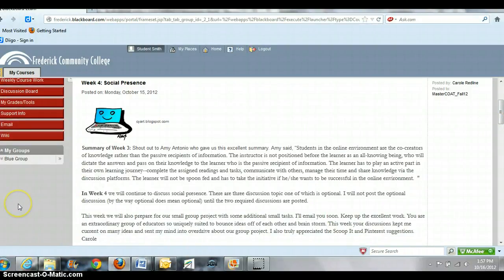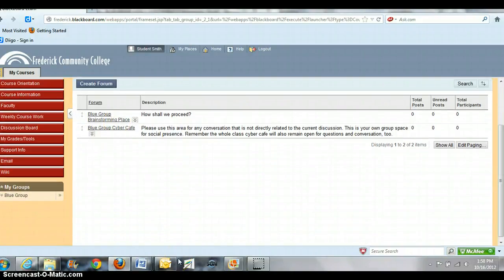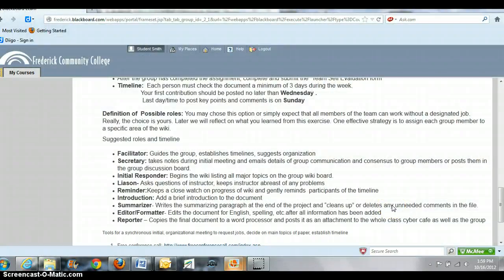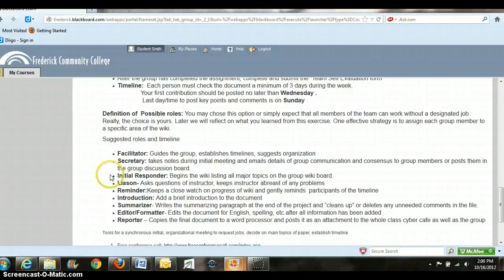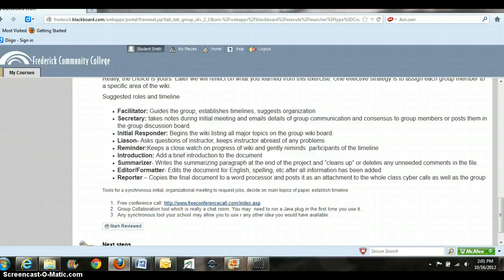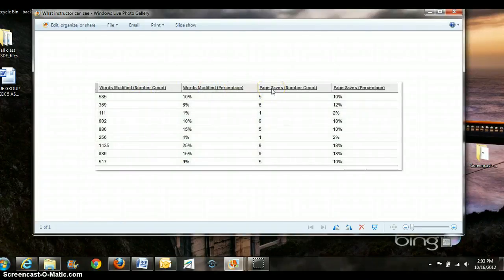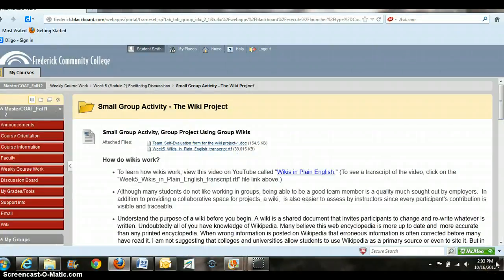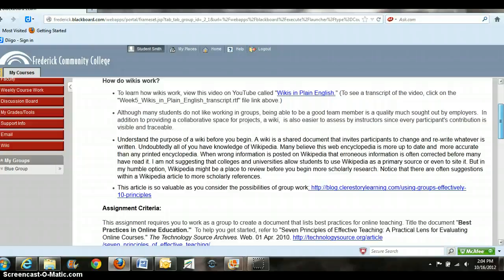Small group project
Directions for organzing yourself for week 5.